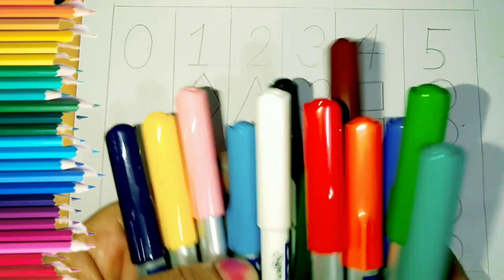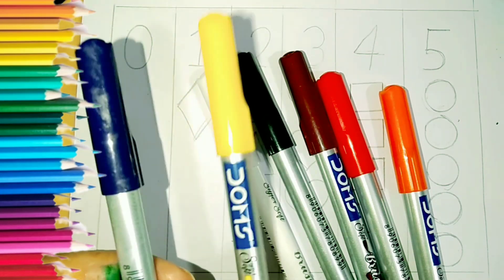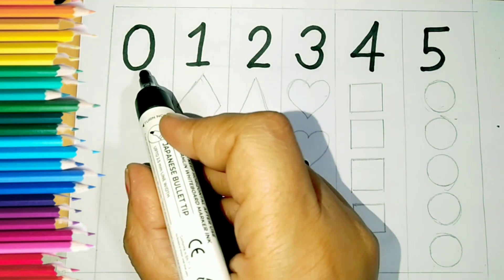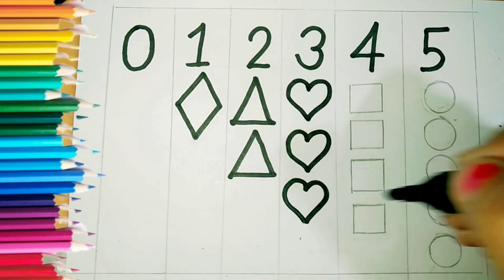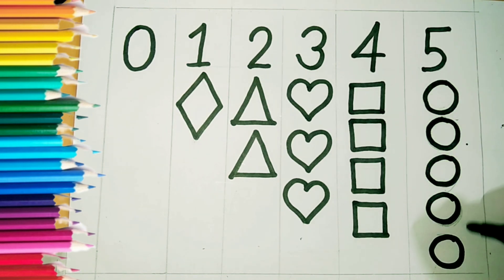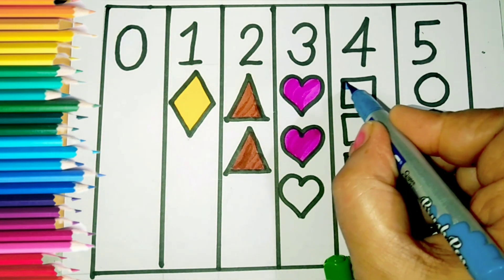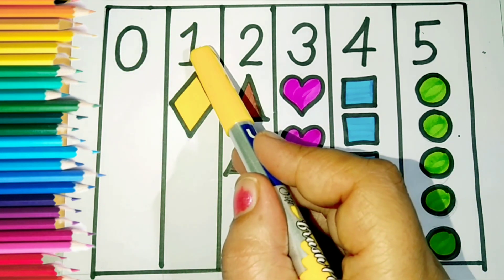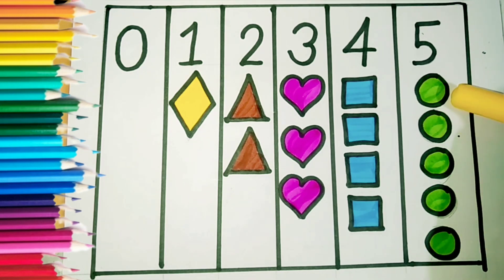Learn colour,shapes,1to100, Numbers 123for kids shapes learning colour drawing for kids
2 abcd, A to Z,kids learn,abc song , English for kids